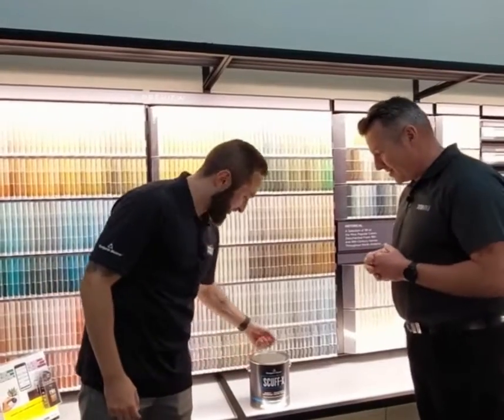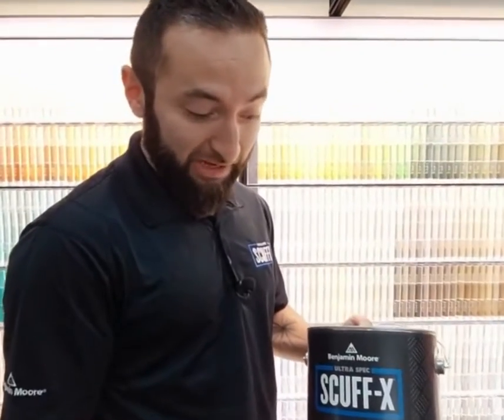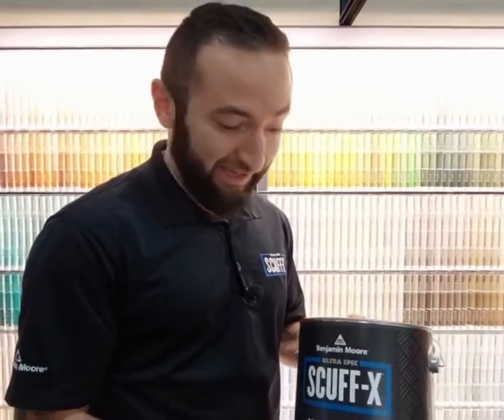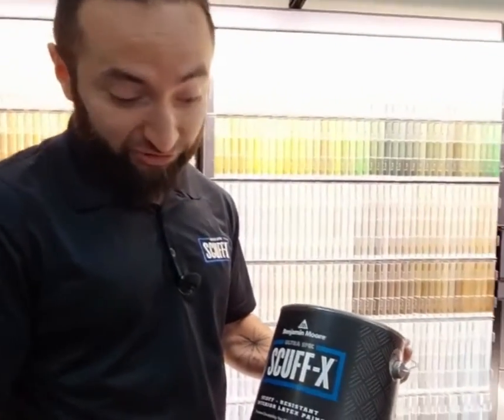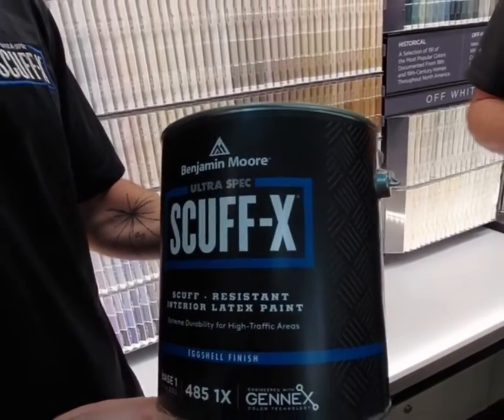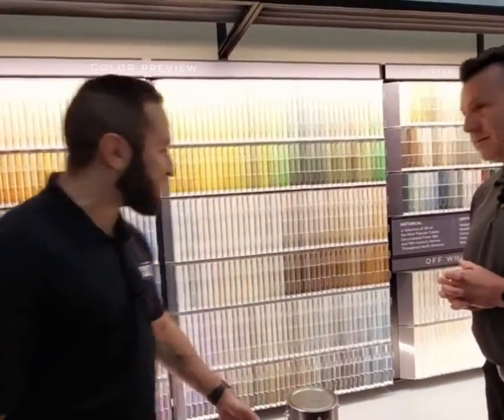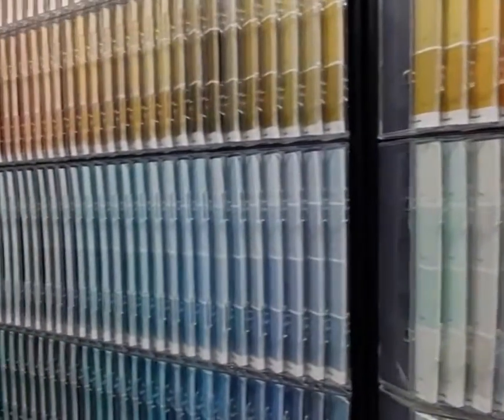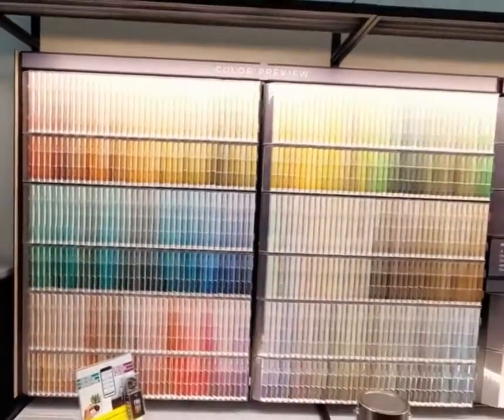Benjamin Moore Paints - What makes SCUFF-X so great?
Brian Perez of @benjaminmoore  came all the way from New York to tell us what makes SCUFF-X so great.

When it comes to premium paints, Benjamin Moore have set the standard for excellence. Manufacturing their own resins and proprietary Gennex® colourants, which deliver superior performance and application properties. Paired with our incomparable selection of authentic colours, Benjamin Moore products are formulated to help you achieve beautiful, lasting results.

Benjamin Moore’s commitment to colour inspires an ongoing search for the perfect hues, the ones that lead customers to claim: “That’s the perfect colour for me.” People who choose their products know they’ll get the inspiration and support to make their vision reality. They depend on the extraordinary colours and product performance. Their trust defines Benjamin Moore.

Visit the Benjamin Moore Showroom at the Build & Design Centre at 66 Merivale Street, South Brisbane. Open 7 days with FREE Parking. For more information on Benjamin Moore and to get a preview of their Showroom go to their On Display page here: